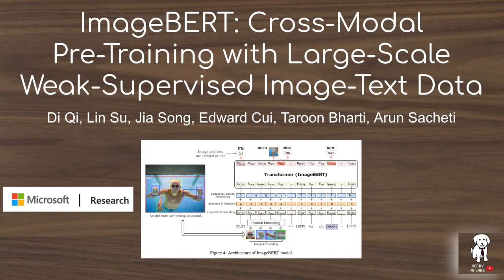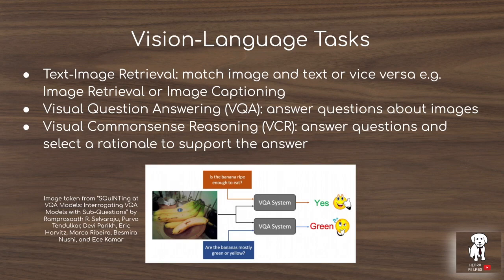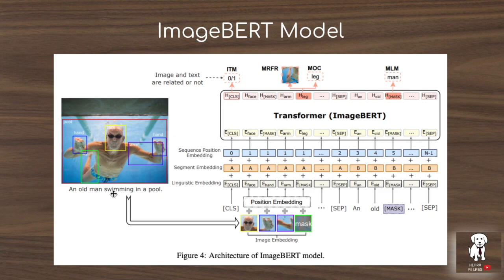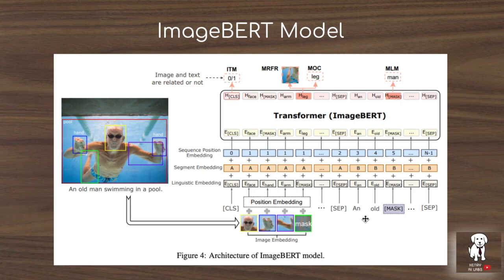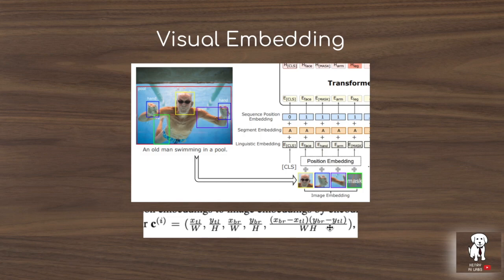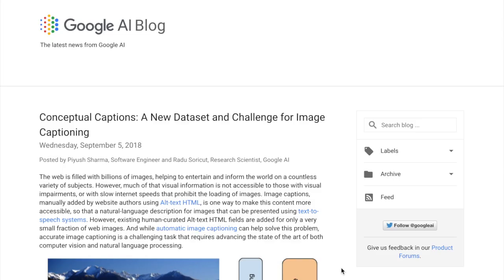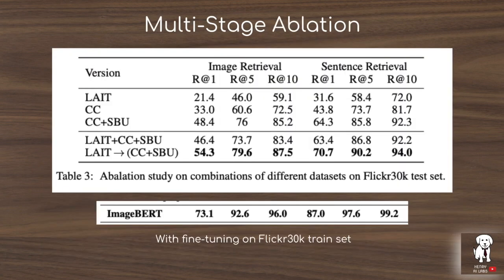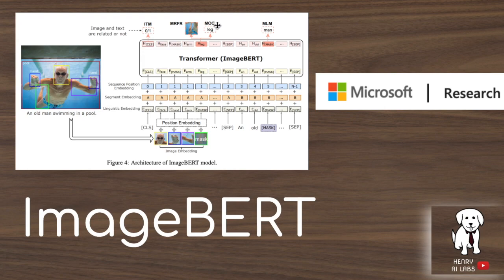ImageBERT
This video explores the ImageBERT model from Microsoft Research! This is a really interesting combination of vision and language tokens to achieve state of the art results on MSCOCO and Flickr30k image and text retrieval tasks! I hope this video helped you get a better sense of how image and text tokens can be combined in the transformer architecture and how self-attention uses visual tokens to inform the text task output of BERT's masked language modeling!